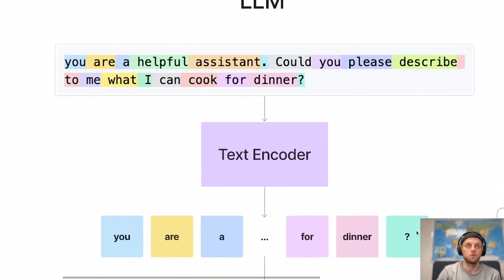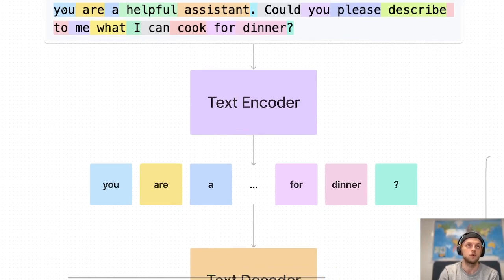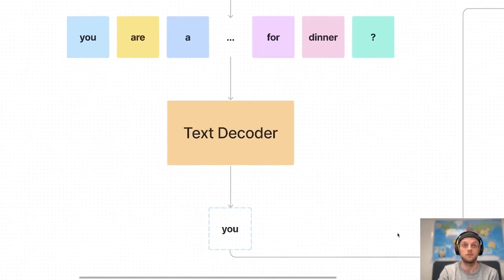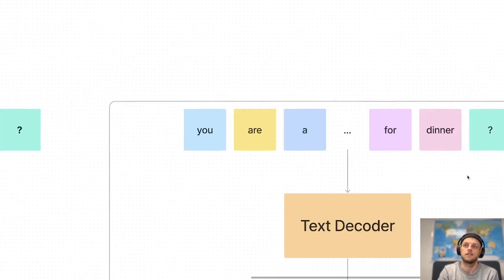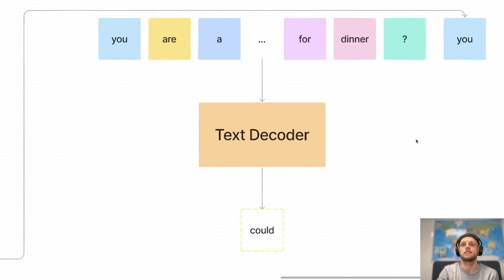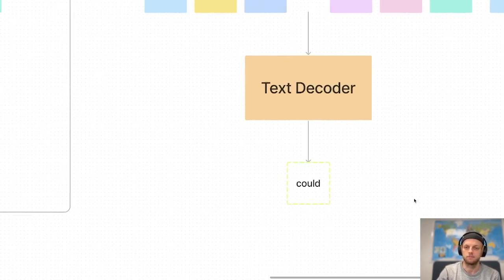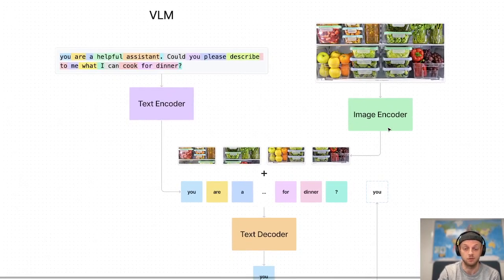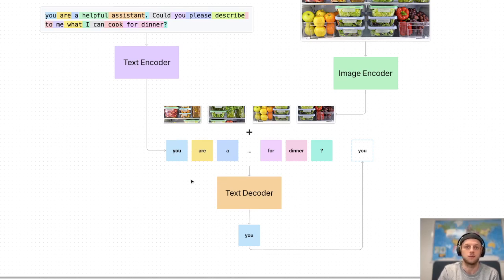How to make LLMs speak vision (Multi-modal LLMs)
I describe how to make LLMs see visual content.